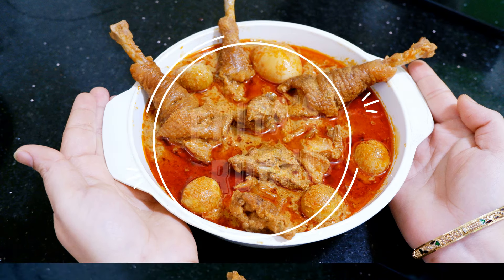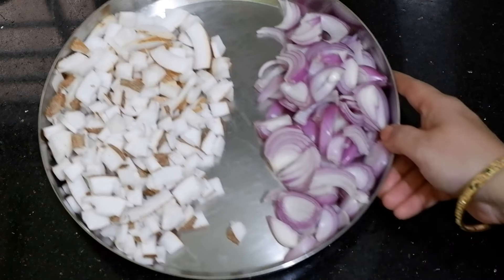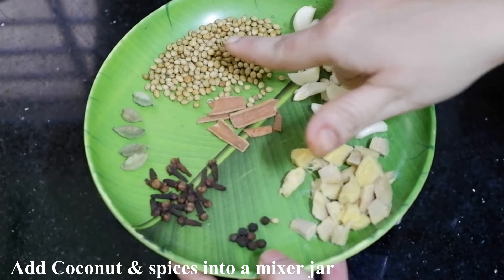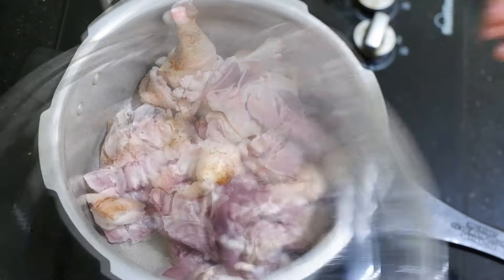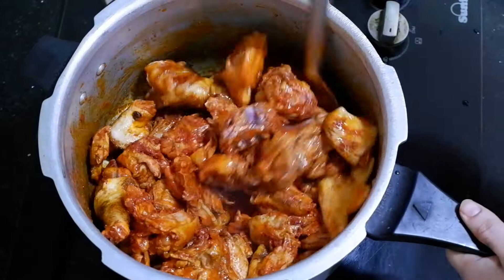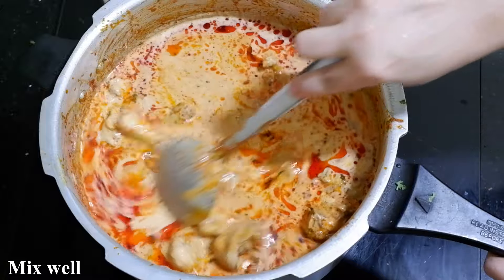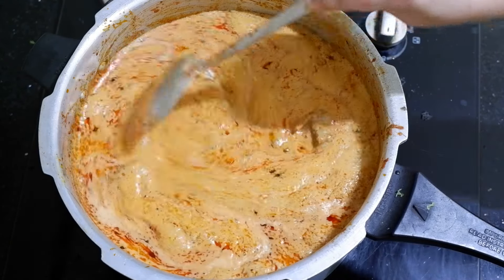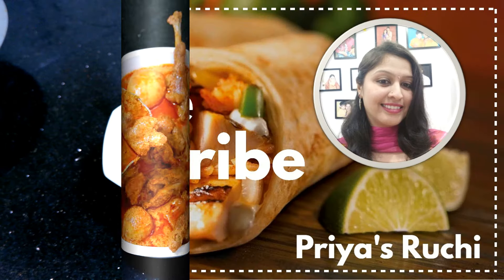ಮೊಟ್ಟೆ ಕೋಳಿ ಸಾರು ಆಹಾ! ಸಖತ್ ರುಚಿ☝👌👌|Motte Koli Saaru in Kannada|Motte Koli Sambar|Motte Chicken Curry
Ingredients:

1.Chicken - 1.5 Kg
2.Coconut - 1 full
3.Onion - 3 no.
4.Garlic - 2 tbsp (2 bulb)
5.Ginger - 2 tsp
6.Pepper corns - 5 to 6
7.Cloves - 18 no.
8.Cinnamon - 1 inch
9.Cardamom - 5 no.
10.Coriander seeds - 2 tsp
11.Tomato - 3 no.
12.Salt - 1. 5 tsp
13.Red Chilli powder - 3 tsp
14. Oil - 5 to 6 tsp
15.Turmeric powder - 1/4th tsp
16.Coriander leaves - 1/4th cup
17.Tamarind juice - 3 tsp

Thanking  :)
Priya's Ruchi